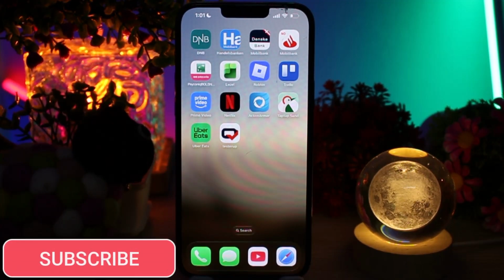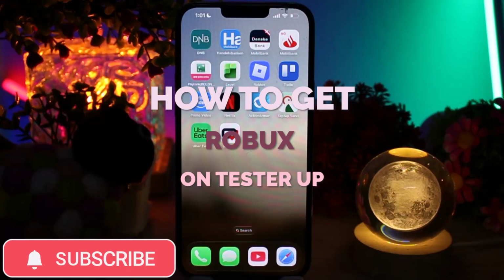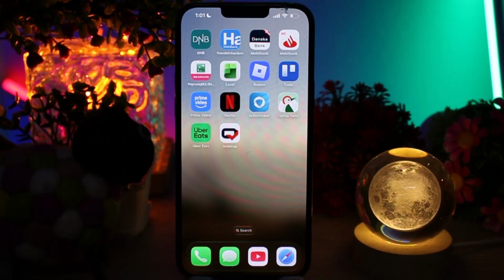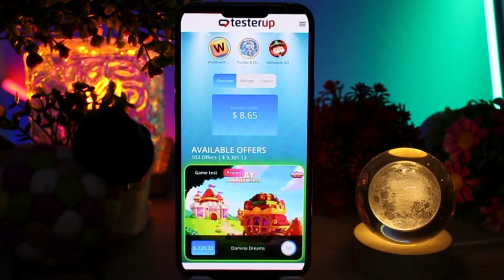How to Redeem TesterUp Rewards for Robux // Turn TesterUp Points into Robux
Want to know how to Turn TesterUp Points into Robux but don’t know how? 🤔
This quick video will show you how to Earn Robux with TesterUp App step by step.

In this video, you’ll learn:

How to TesterUp Rewards: How to Get Robux Fast

How to Claim Robux from TesterUp Easily

How to TesterUp Tutorial: Earn Robux Easily

Timestamps:
00:00 – How to start [TOPIC]
00:00 – How to [STEP 1]
00:00 – How to [STEP 2]
00:00 – How to finish [TASK]